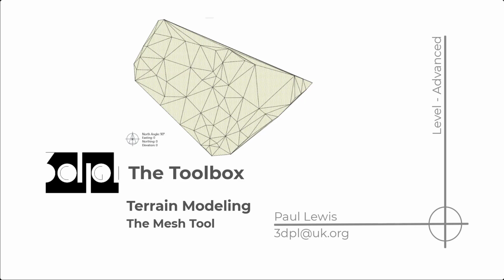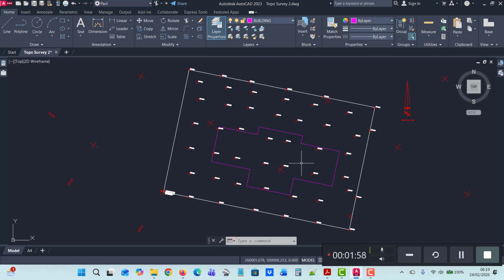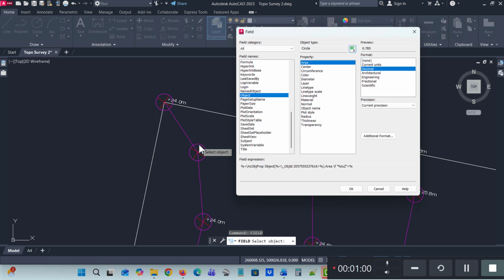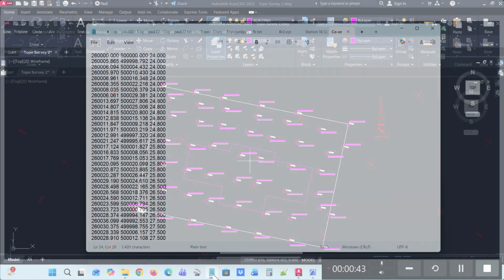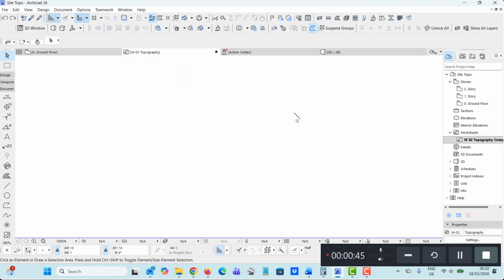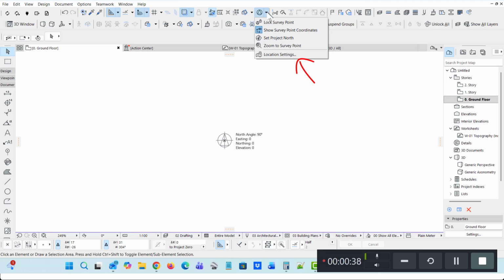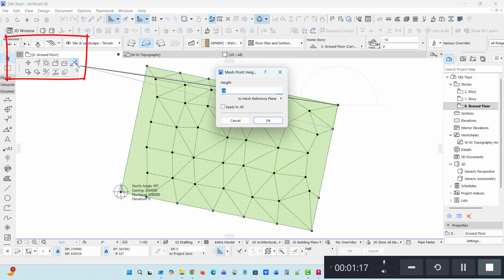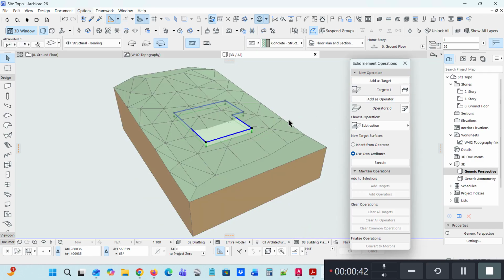ArchiCAD Site Topography & the XYZ File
An ArchiCAD Video Tutorial - Exploring the XYZ file. How to make your own from surveyed AutoCAD Topographic Data. 12 minutes of detailed, visual modelling information.